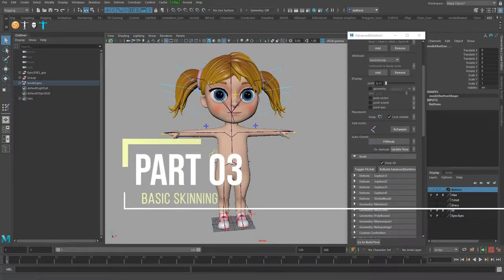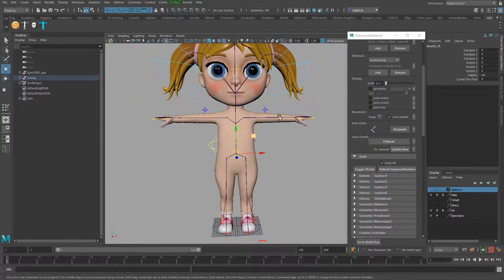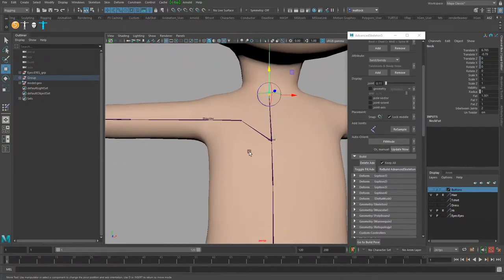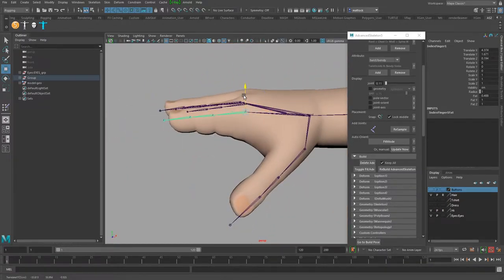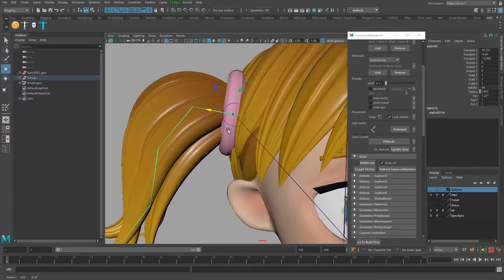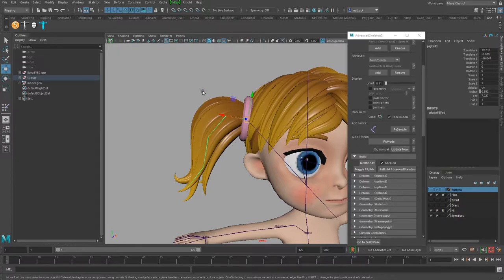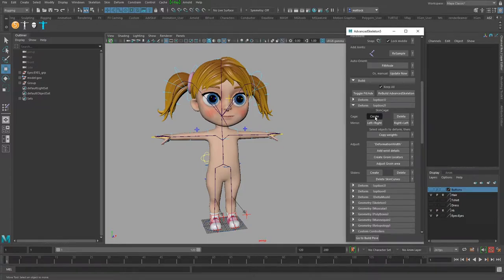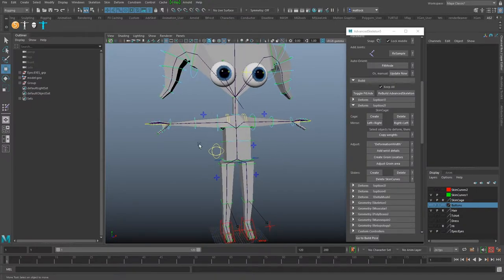Painting skin weights in Maya - PART 03 of Character rigging with Advanced Skeleton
This is part 03 of five videos on how to rig a 3D character in Maya using the free auto rigging tool Advanced Skeleton.  Today I'm going to demonstrate how to skin the character and paint weights on the joints.

We will go over an easy way to bind the character mesh to the joints using Advanced Skeletons easy cage system, then copy those weights to your character geometry.

Then I will teach you the basics of joint weight painting, using the add replace and smooth brush tools to tell Maya where exactly each joint will affect the vertices and how much weight.

🔥 GET VIP REWARDS & BENEFITS and even my DIGITAL ASSETS LIKE 3D MODELS! for supporting this channel for as little as $2 a month. 👈 I want to be able to dedicate more time and make more videos each month so any support is hugely appreciated 🙏